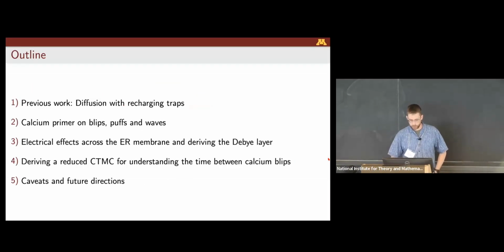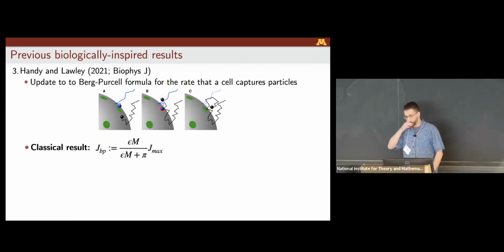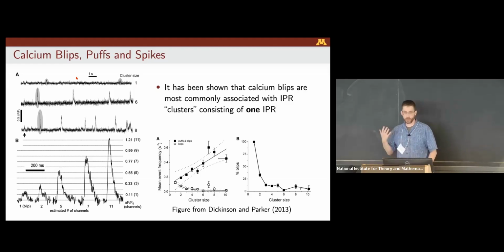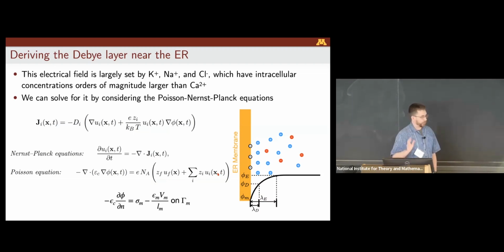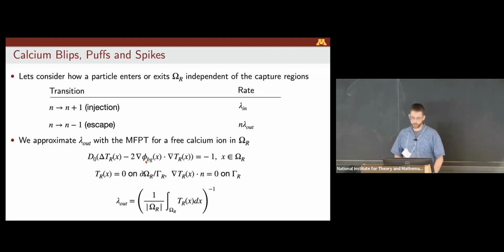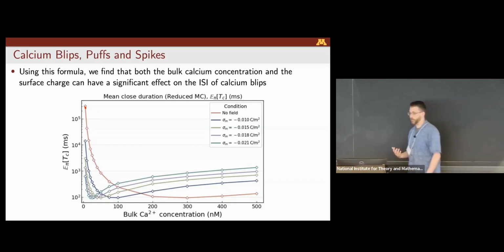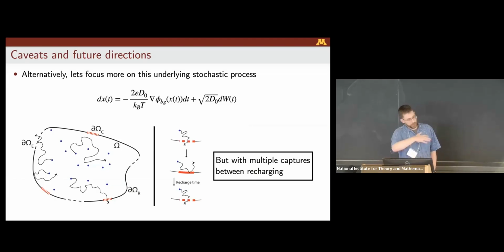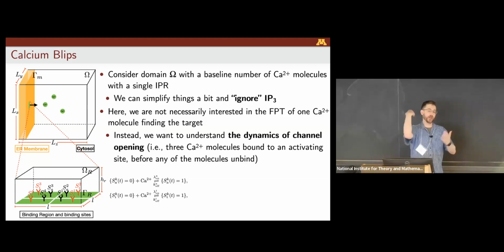A reduced continuous-time Markov chain for the inter-blip interval of IP3-receptor calcium release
Title: A reduced continuous-time Markov chain for the inter-blip interval of IP3-receptor calcium release
Speaker: Gregory Handy

This talk was recorded as part of the 'Extreme Events in Biological Function' workshop

Workshop Overview:
Biological systems often operate with surprising precision across a wide range of spatial and temporal scales, despite influence from noisy or weak signals. From immune cells detecting rare pathogens to animals navigating vast landscapes with minimal cues, these systems appear to leverage--rather than avoid--randomness. Traditional views treat noise as a disruptive force, but emerging research suggests that rare and extreme events can instead be harnessed as constructive elements, providing deterministic-like behavior in otherwise stochastic environments.

This workshop aims to bring together experts in applied stochastic processes and biological dynamics to explore the critical yet underdeveloped role of extreme and rare events in enabling reliable biological function. Key biological questions include how neurons transmit signals across crowded synapses, how immune cells detect rare pathogens, and how stochastic extinction events influence the dynamics of cancer or HIV. Beyond physical domains, the workshop will also address rare events in abstract biological spaces such as evolutionary fitness landscapes and decision-making processes. Mathematical approaches central to this work include extreme value theory, large deviation theory, ergodic theory, optimal transport, mean-field theory, and rare event sampling techniques. Through this interdisciplinary lens, the workshop aims to advance both theory and application in understanding how biological systems capitalize on rare events for robust function. The program will include research talks and lightning talks, and will have ample time for participants to foster collaborations.